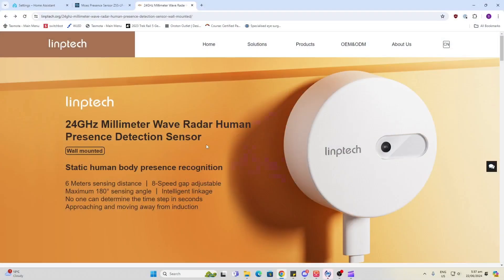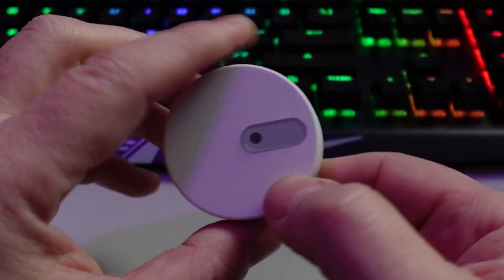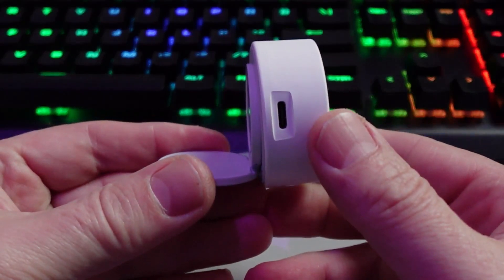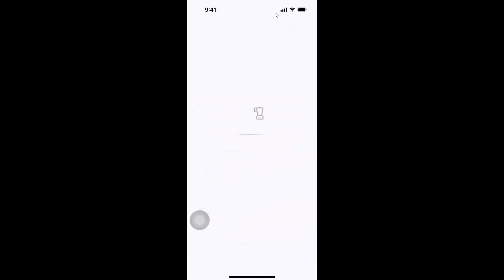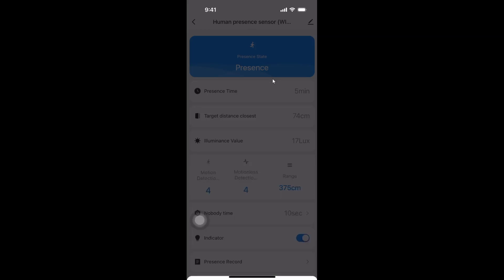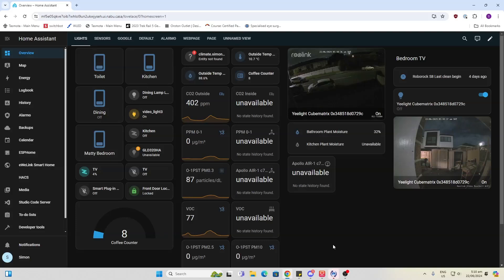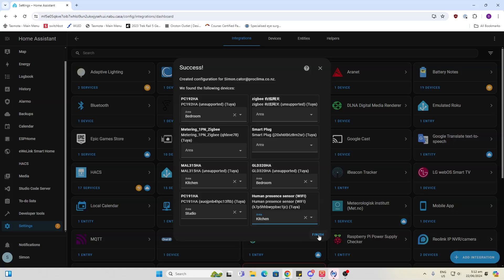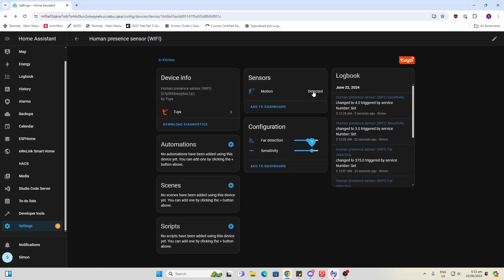Cheap Linptech MMWave Human Presence Sensor for Home Assistant